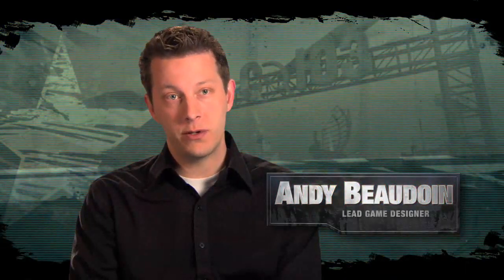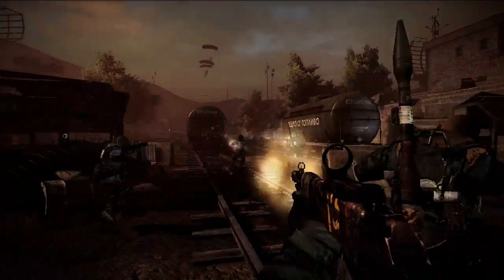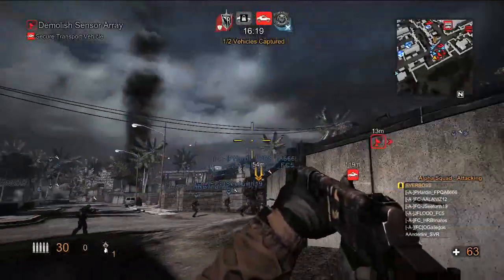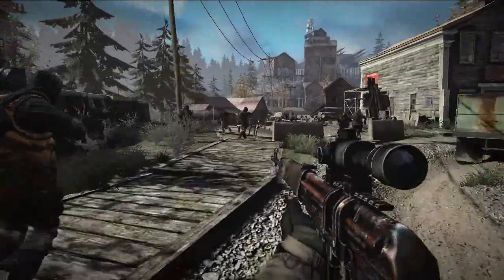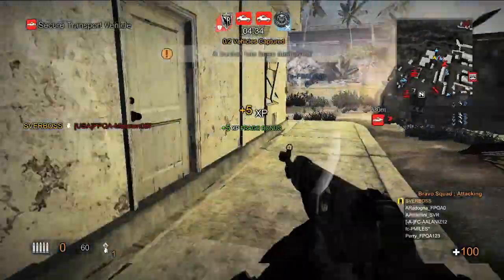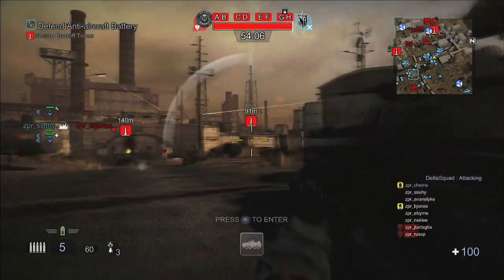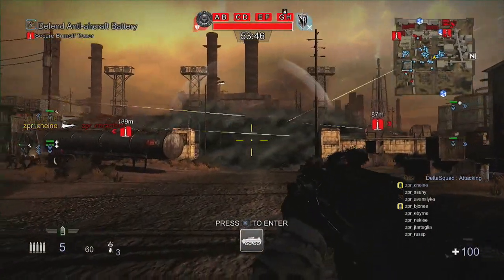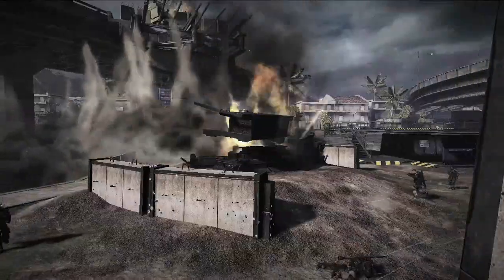Playstation Trailers: MAG Developers Diary 3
MAG Developers Diary 3